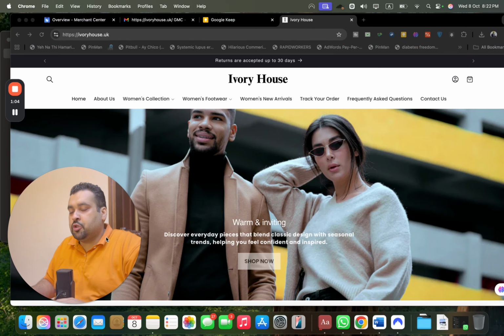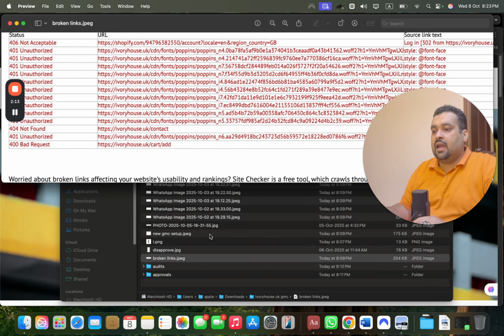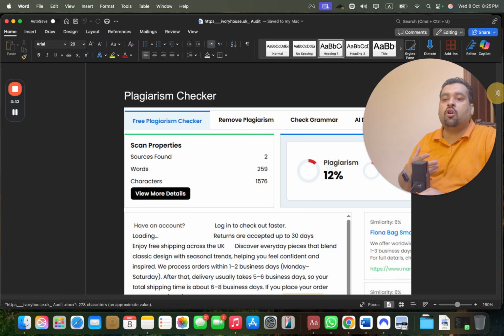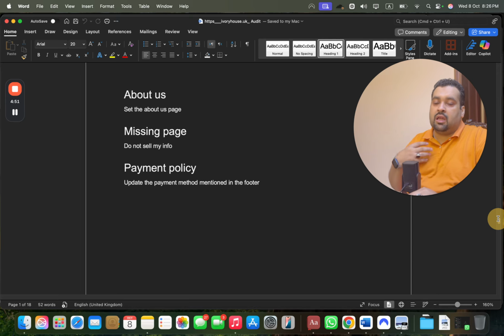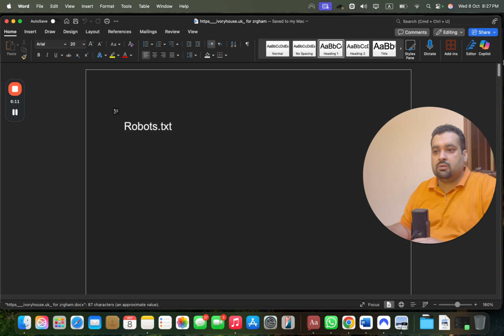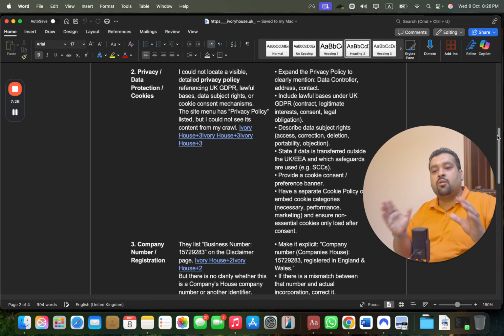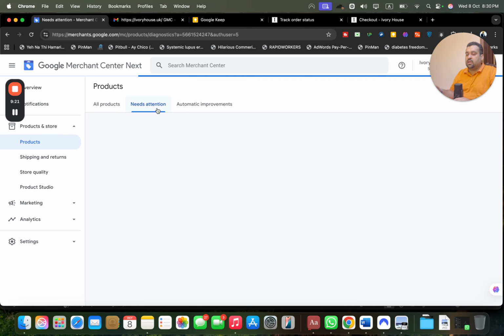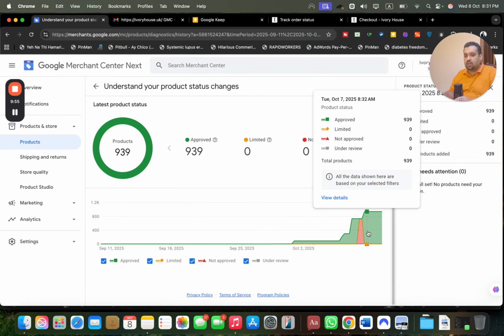Google Merchant Center Misrepresentation Fix (2026) | Clothing Store : Suspension to Approval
👇 IN THIS VIDEO:

In this in-depth case study, we take a UK apparel store from Google Merchant Center suspension (misrepresentation) to full approval. We apply our 160+ point GMC compliance checklist, covering site quality, trust signals, policy alignment, and feed integrity.

What we fixed:

Technical/site issues: broken links, Search Console errors, placeholders, missing favicon/newsletter, checkout policy visibility

Feed quality: completed age_group, gender, and other required attributes; resolved product-level flags

Process: Limited status → review requests, ID verification, on-page implementations, and consistency checks between GMC and the website

Outcome: products approved, “needs attention” cleared, account serving with live clicks and active ads.

We also provide GMC restorations, Google Ads setup/management, Shopify/WordPress development, and GBP reinstatements.

0:00 – Intro: GMC misrepresentation case study
0:06 – Why restorations are harder now (algorithms & policies)
0:15 – Common suspension types (misrep, counterfeit, pharma, site quality)
0:34 – Our 160+ checkpoint compliance framework
0:50 – Services overview (GMC, Google Ads, GBP, audits)
0:59 – The client: UK clothing store (apparel, shoes, jackets)
1:16 – Policy stance: no counterfeit/replicas
1:34 – New GMC setup → initial disapprovals & why compliance first
2:13 – Site issues found (broken links, GSC errors)
2:22 – Feed gaps (age group, gender, incomplete attributes)
2:30 – UX issues: contact form & placeholders
2:44 – ID verification requested & completed
2:51 – GSC removals + broken link clean-up
3:06 – Account in “Limited” → review requested
3:23 – Audit artifacts: comms, custom robots.txt
3:42 – Original content checks (plagiarism & unique images)
3:59 – Why placeholders trigger flags
4:20 – Trust signals, GBP, speed, footer consistency
4:48 – About page gaps; “Do Not Sell My Info”; payment mismatch
5:15 – Full page-by-page QA (Contact, social, FAQ, Track Order)
5:46 – Product & checkout testing; policy consistency across pages
6:16 – Implementations: newsletter, favicon, on-checkout policies
6:39 – Aligning site policies with GMC requirements
7:01 – Key observations: currency, returns, phone, GDPR/UK law, company reg
7:38 – Unified shipping/returns/TOS/payment policies
8:15 – Red flags resolved → approvals sequence
8:36 – Live account: products approved, clicks coming in
8:53 – “Needs attention” cleared; feed attrs fixed
9:40 – History: from not-serving to active & compliant
10:03 – Ads active; ongoing performance
10:24 – What we offer (GMC + Google Ads monthly mgmt)
10:55 – CTA to hire the team & closing